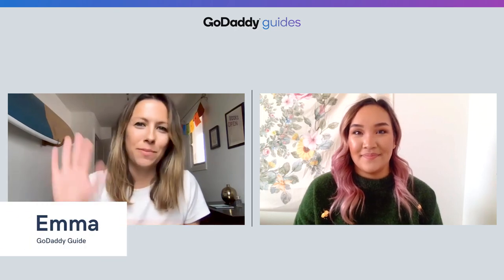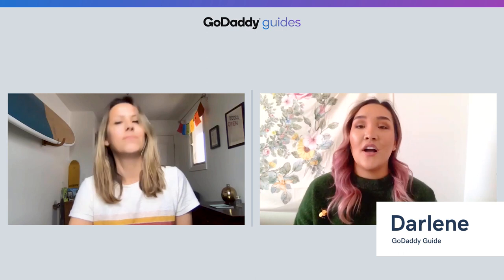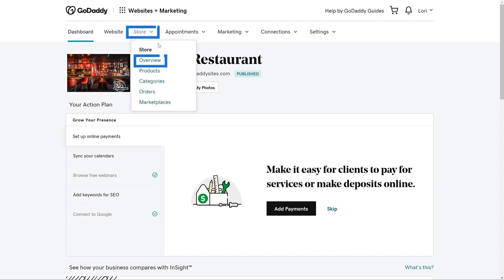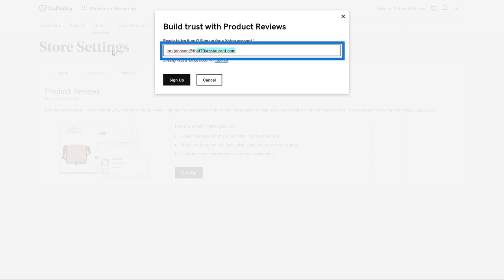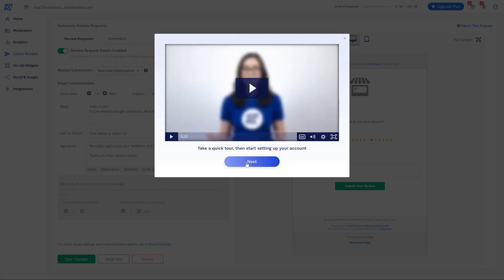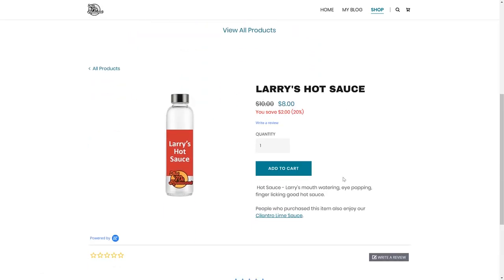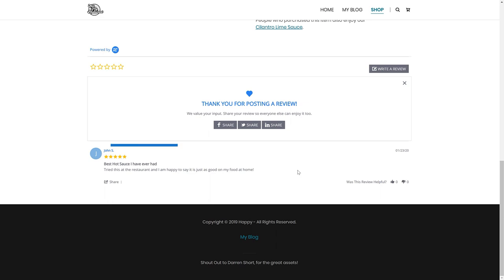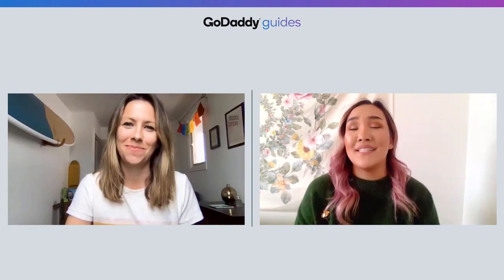Adding Product Reviews to Your Ecommerce Site to Increase Trust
Having an accurate, up-to-date online presence has always been important for earning and maintaining your customers’ trust. With instability in the the market, upholding the promises made to your customers by your advertising content is absolutely vital.

You can alleviate customer concerns with user reviews.

Brand loyalty goes beyond confidence in transparent data practices or fair pricing, the same way that trust in romantic partner goes beyond faith in their fidelity or financial responsibility. We may not have the benefit of partner reviews (million-dollar idea alert), but we do have endless options for reviewing businesses online.

Respond to all reviews
Don’t delete bad reviews, reply to them. Someone who’s been around and has no negative reviews appears to be hiding bad feedback, even though that’s certainly not always the case. Responding to a negative review shows that you care, that you’re honest, and how you react to unhappy customers. That kind of candor earns a lot of goodwill.

Reduce the variables for your customers
Businesses are closing their doors, running out of inventory, or moving to remote service models faster than your average consumer can keep up. Everyone is inundated with news alerts and new information. They are scrambling to sort through what’s changed, what’s right, and what they should ignore.

A visible review, posted in the last few days, could be the difference between a sale and a scroll down to the next vendor. By showing the trust of your current customers, new customers are far more likely to gamble on you.